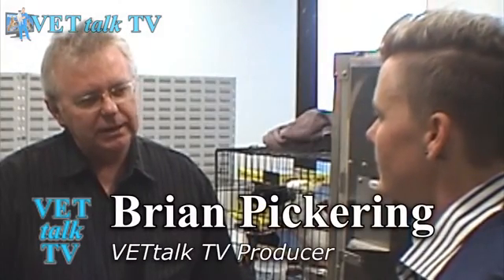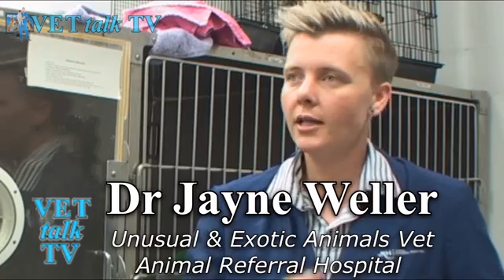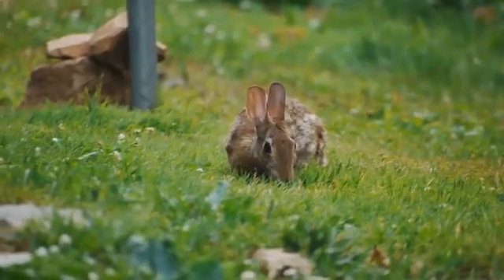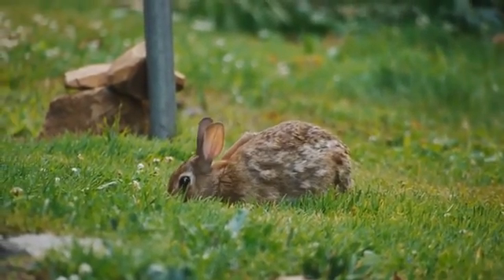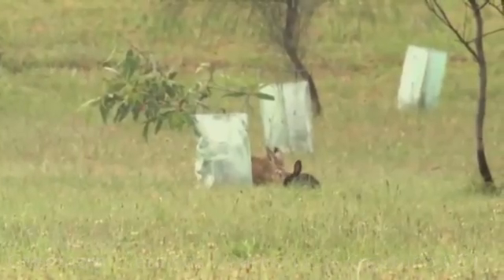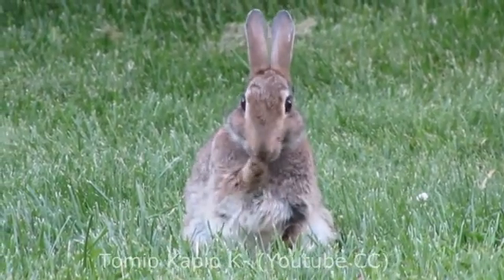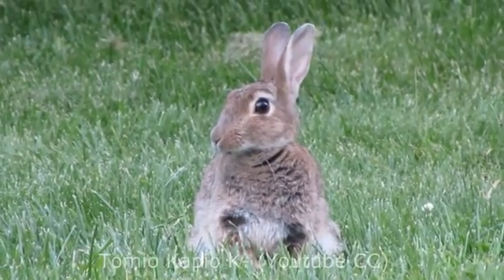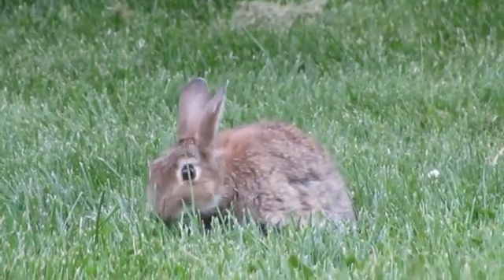About The Calicivirus - Dr Jayne Weller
Despite being seen as 'cute' feral rabbits actually destroy the land and local wildlife. While it may never be possible to completely eradicate them, local councils need to continually carry out regular culling.

This is achieved by the use of the Rabbit Hemorrhagic Disease Virus (RHDV) -- also known as the Rabbit Calicivirus.

A solution is applied to chopped carrots, and once eaten by a rabbit, the virus spreads quickly through rabbit-to-rabbit contact and via biting insects, such as mosquitoes.

The 'downside' is that the virus does not discriminate between feral and pet rabbits - so to avoid your pet rabbit succumbing to the virus, it is vital that you vaccinate every year against the virus.